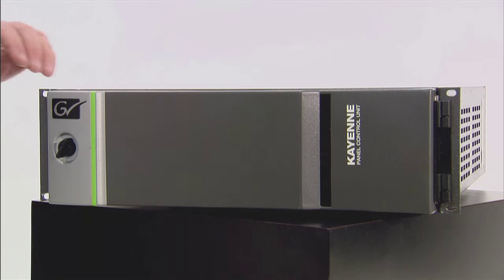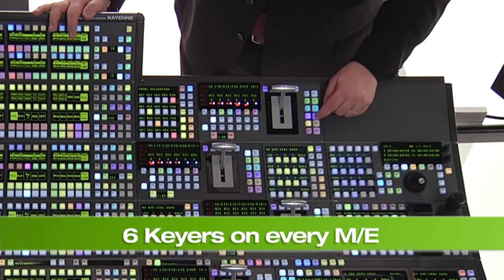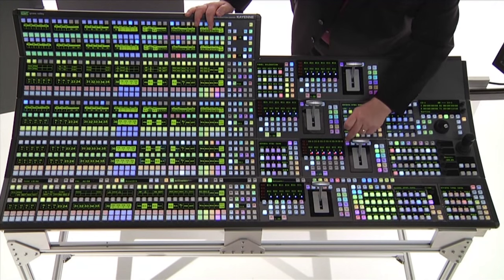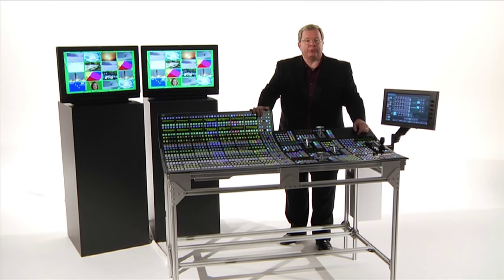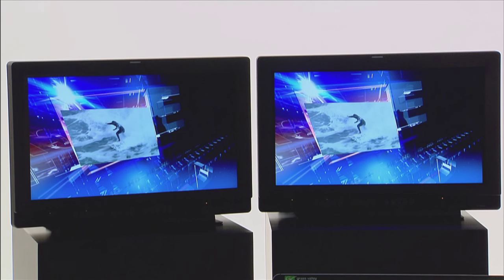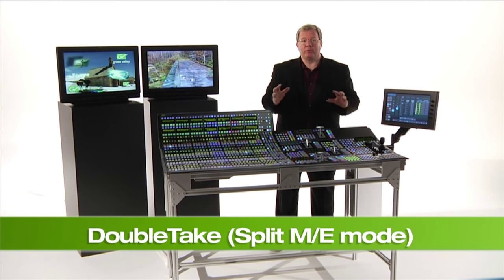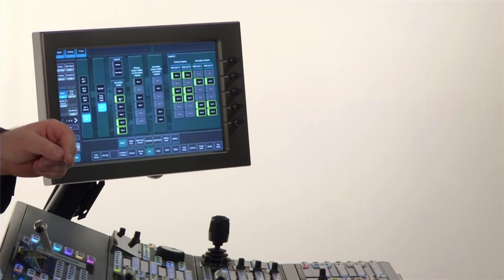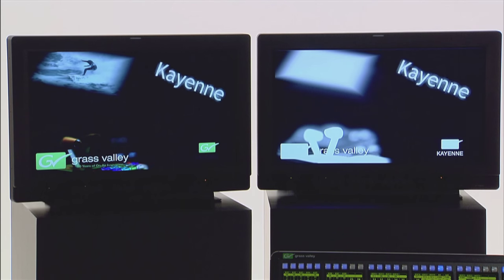Kayenne (1) - Functionality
See why you can "Say 'yes' to any production." In the first of a series of 10 video chapters, Grass Valley product architect Mike Krim introduces the incomparably broad spectrum of functionality of Kayenne, the award-winning switcher.